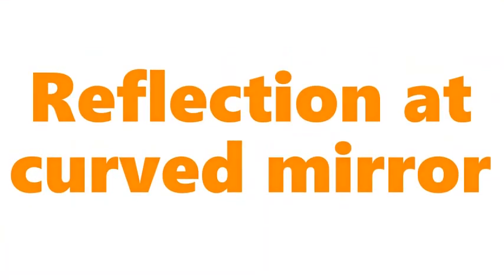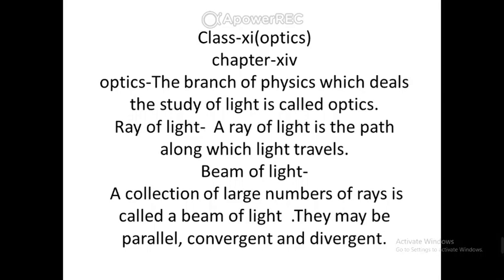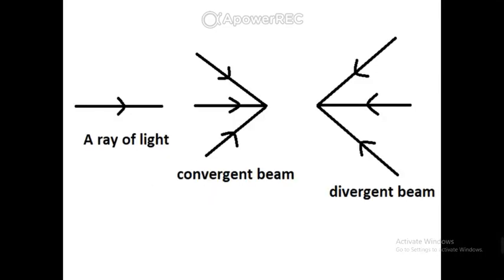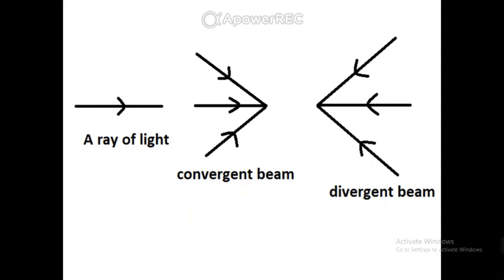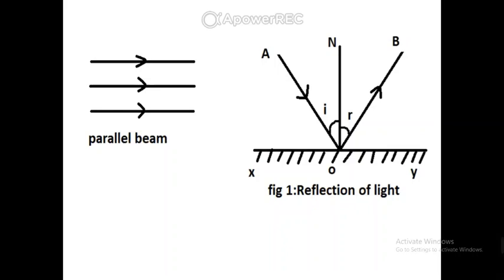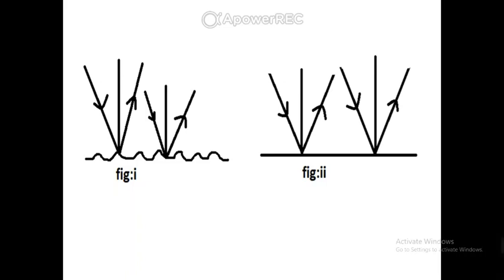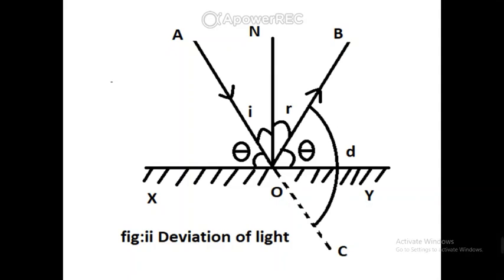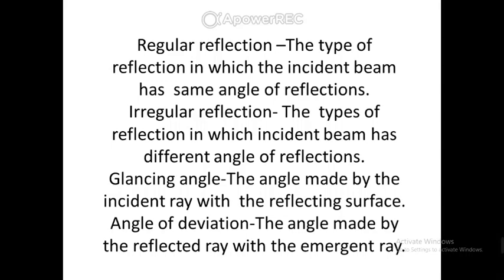class 11 optics chapter 14 reflection of light.